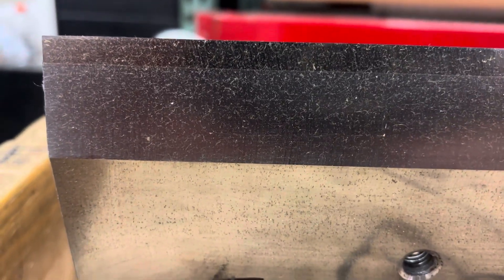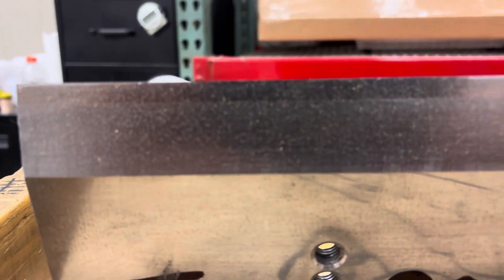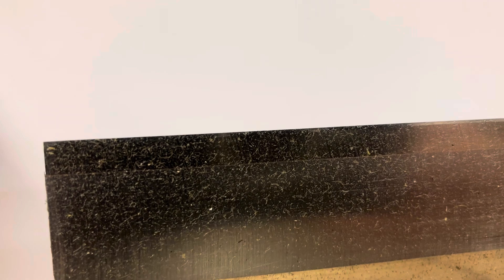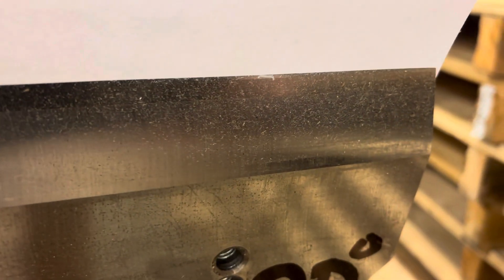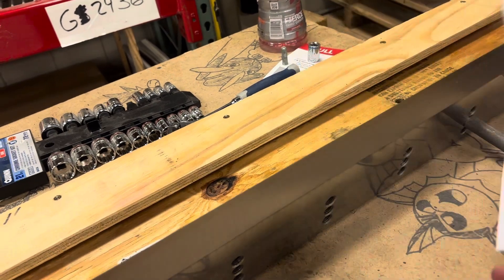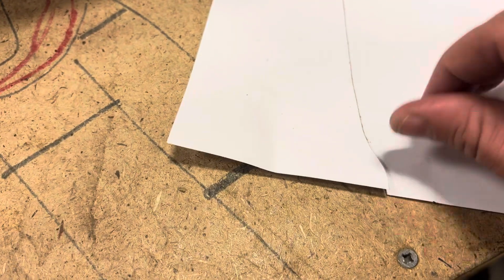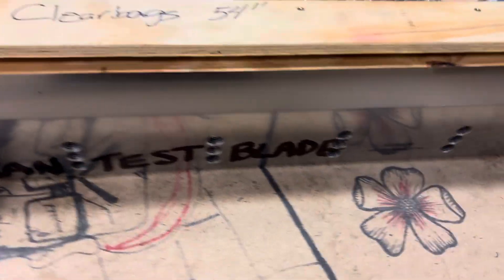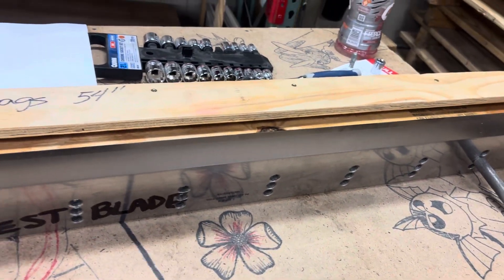20 degree test blade Ssimple Distribution 115 H – CT)